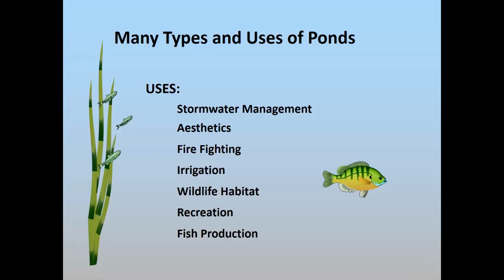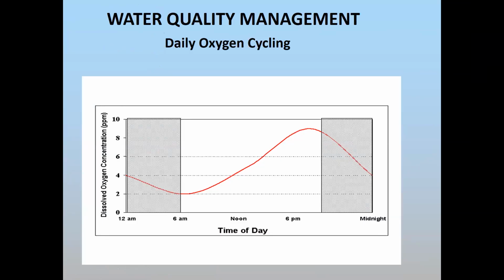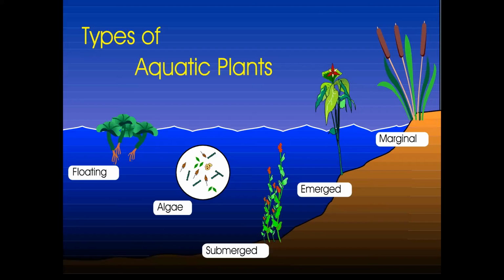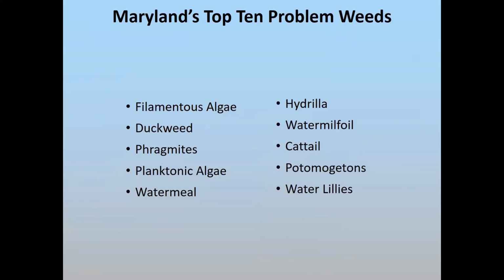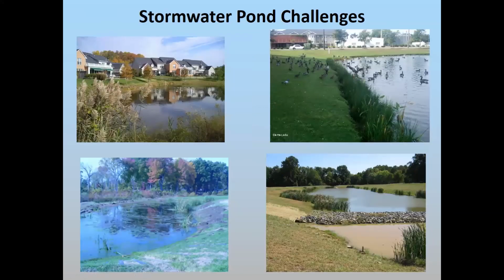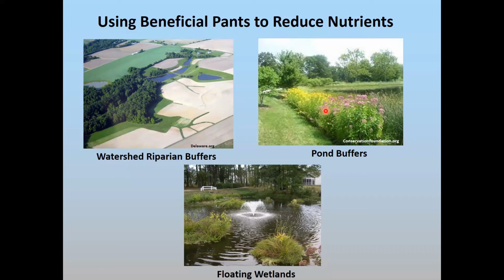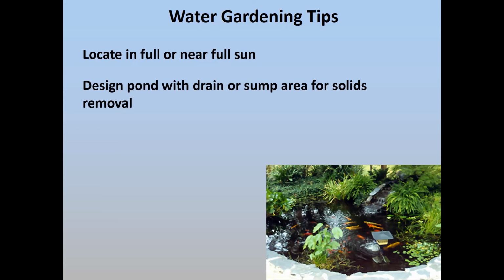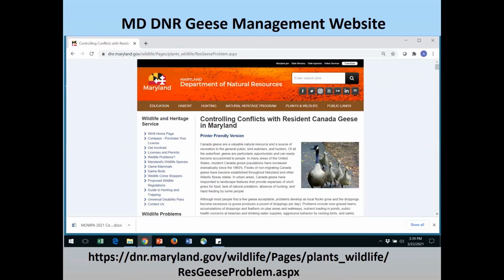Basics of Pond Management Video MP4